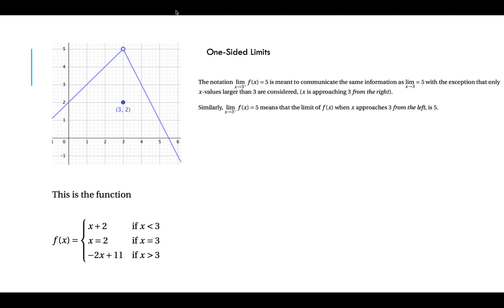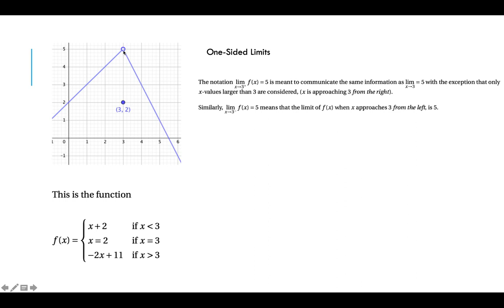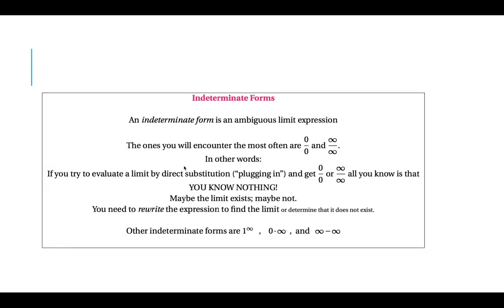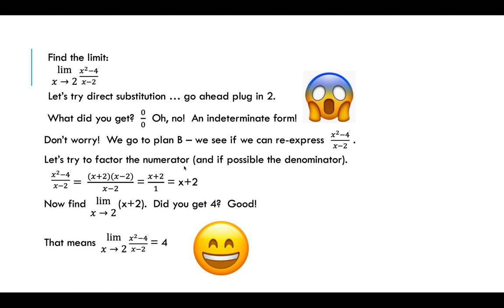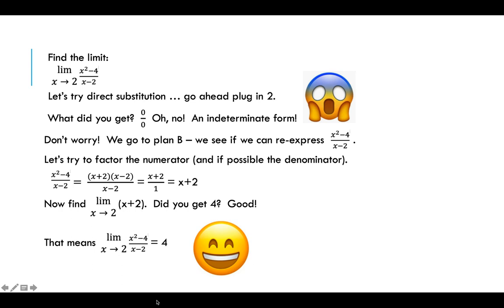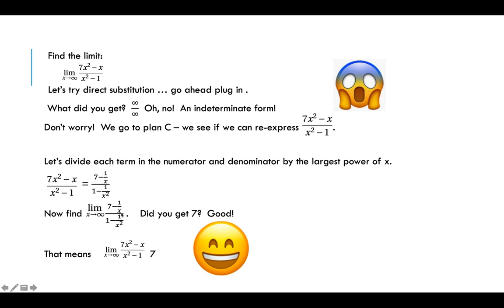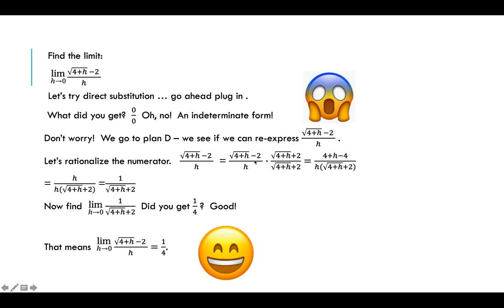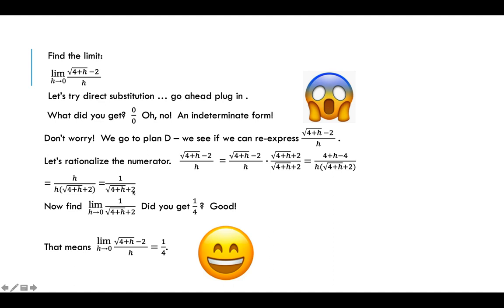BC 2.2 More about Limits